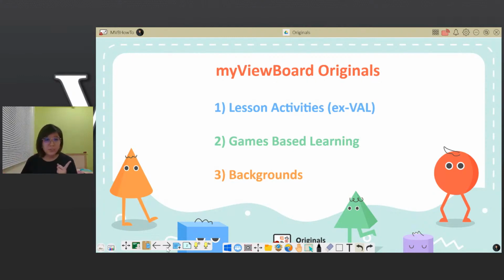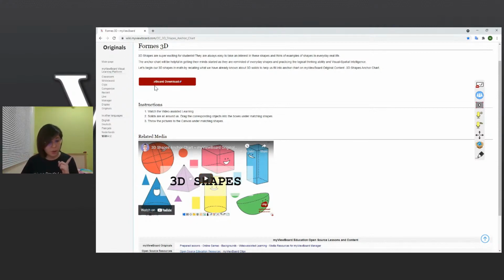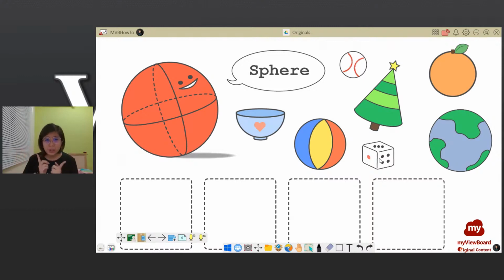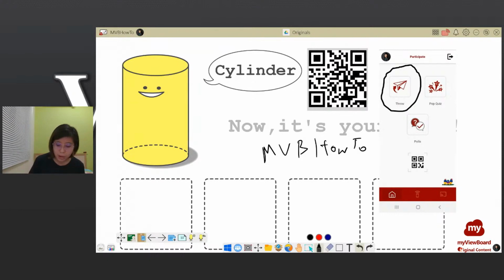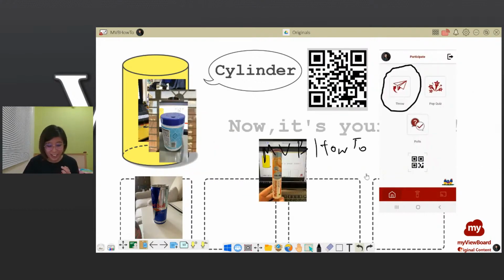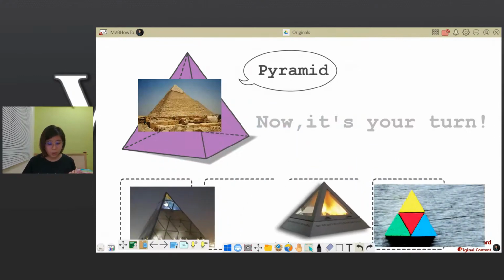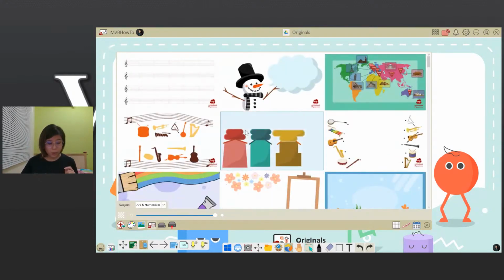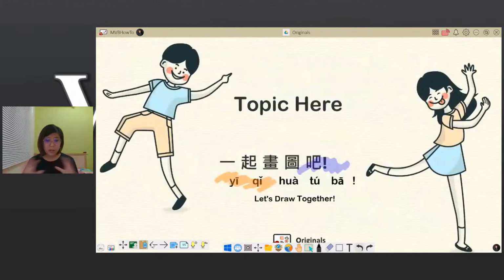myViewBoard How to use myViewBoard Originals